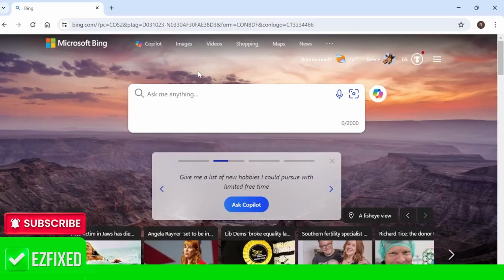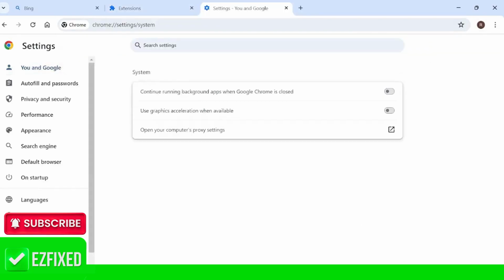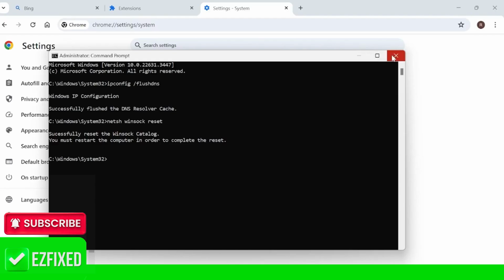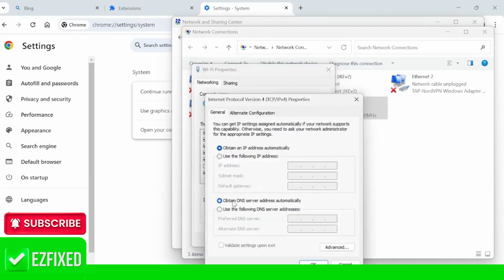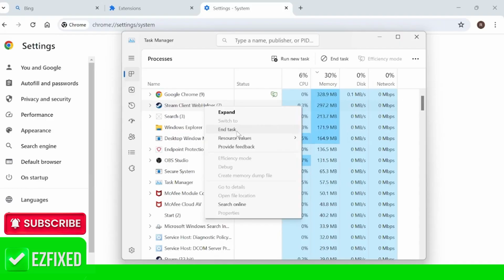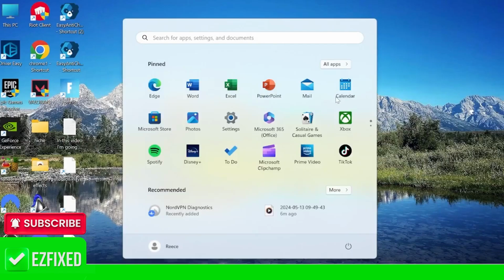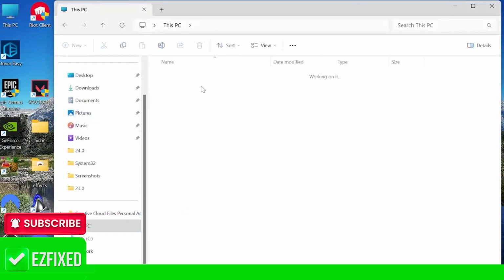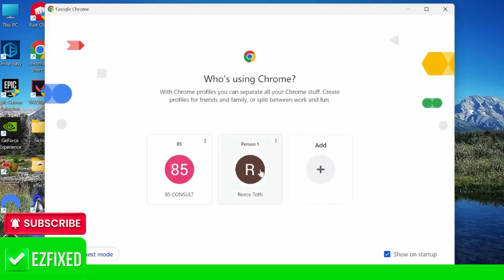[Easy Guide] Speed Up Google Chrome Lagging or Slow Performance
In this video I will show you [Easy Guide] Speed Up Google Chrome Lagging or Slow Performance